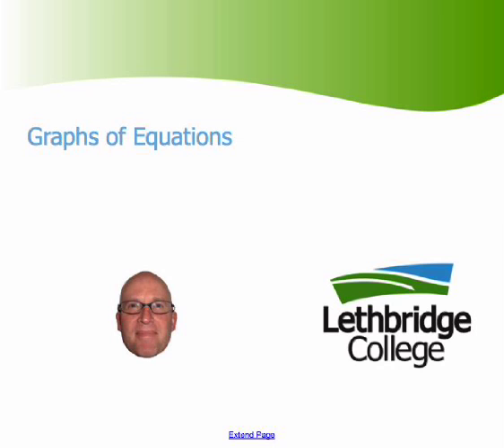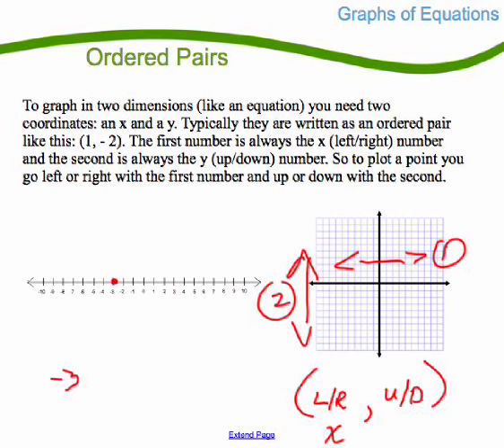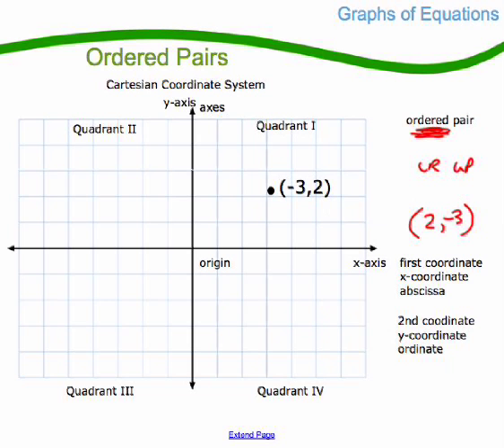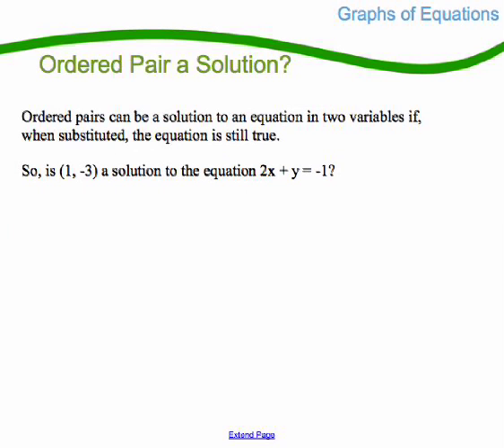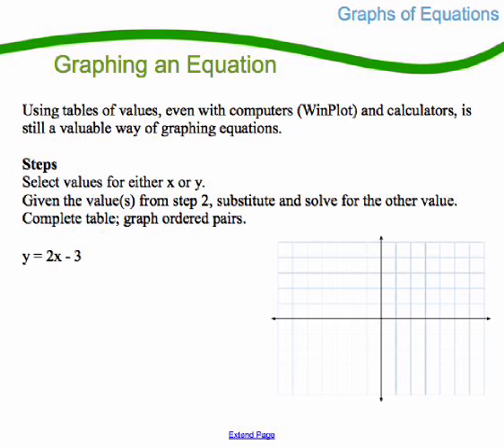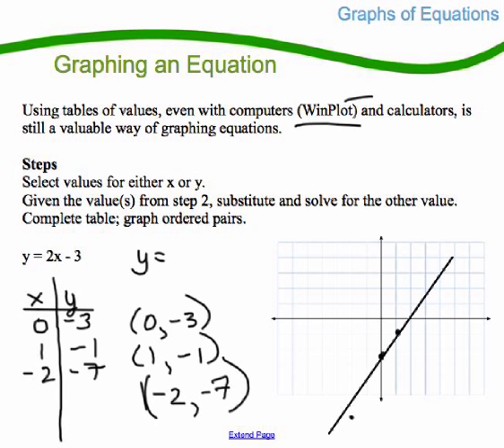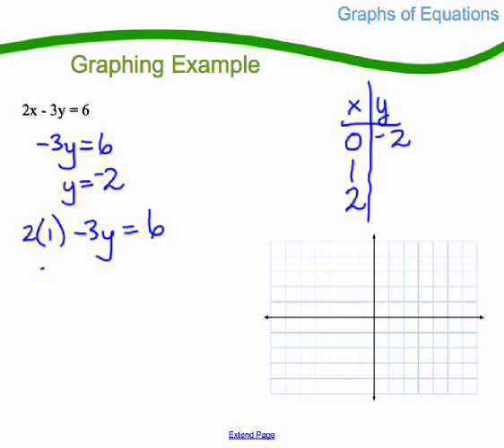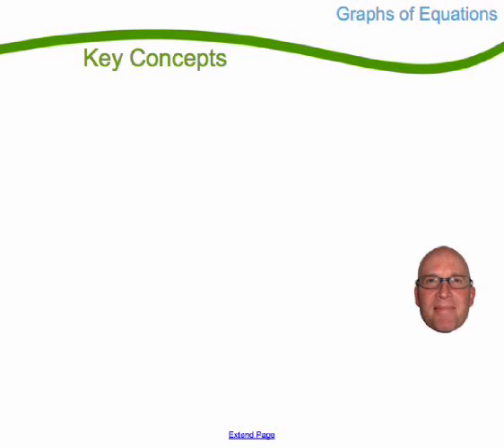mth085 2 1 graphs